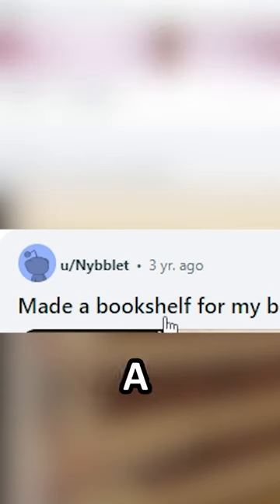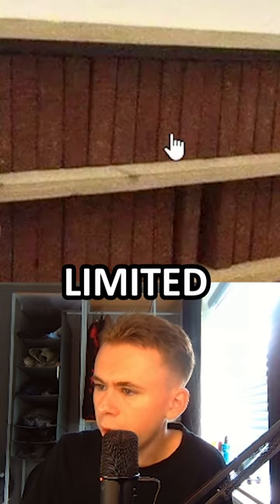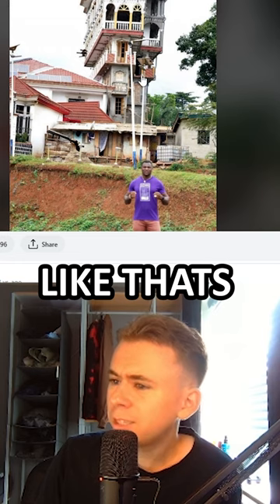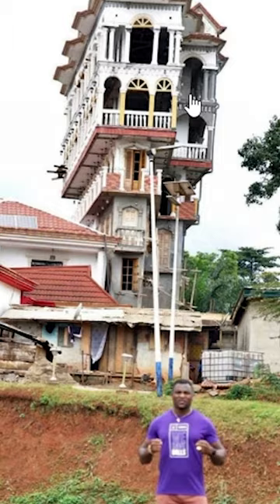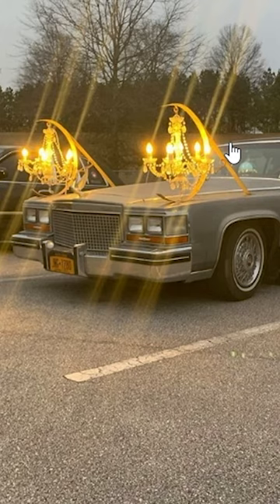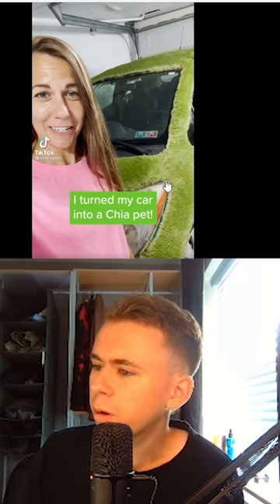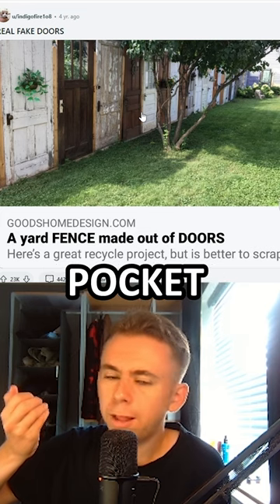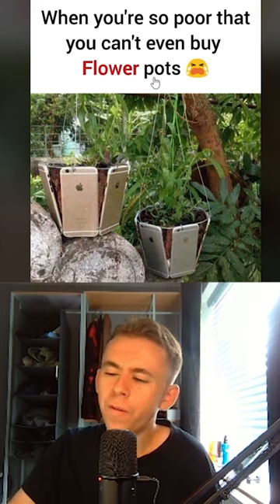REACTING TO YOUR WORST DIY FAILS | PART 4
reacting to memes i found on reddit (DIY FAILS)

Part 4